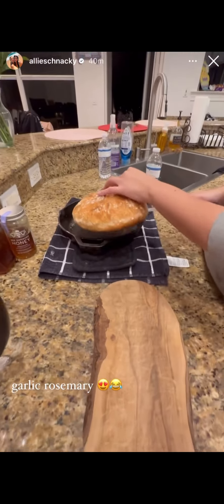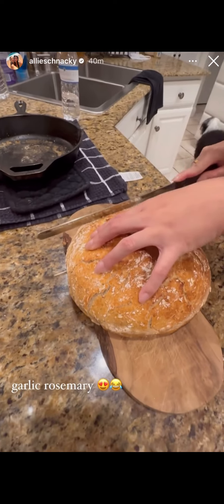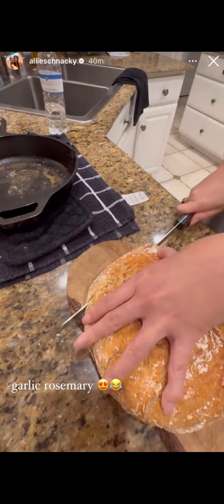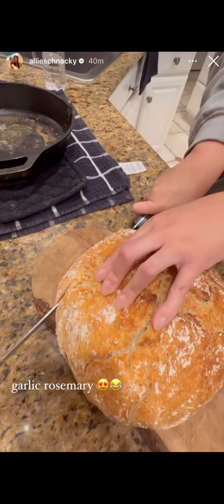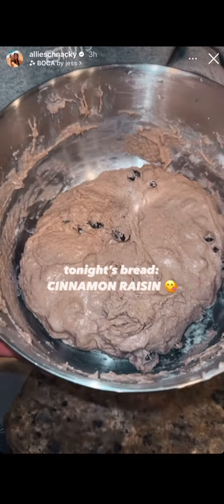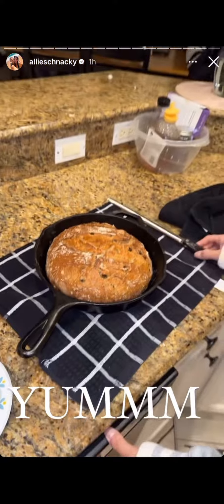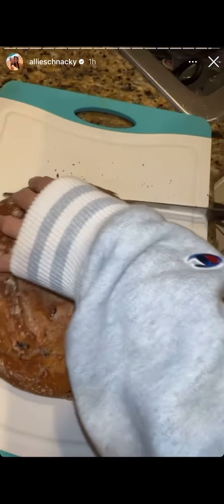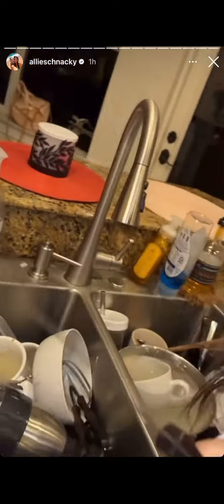Girls day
Devos, baking, sweet treats and lives